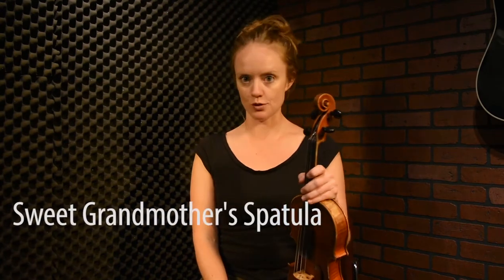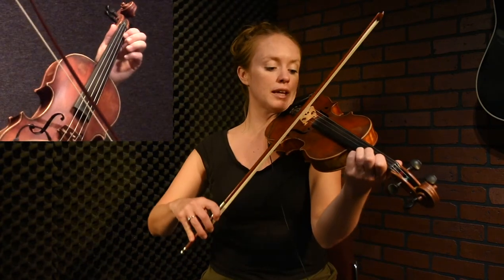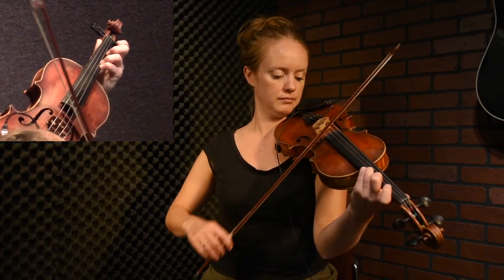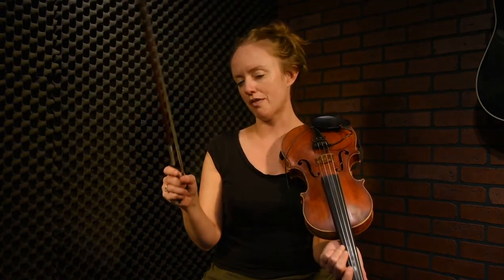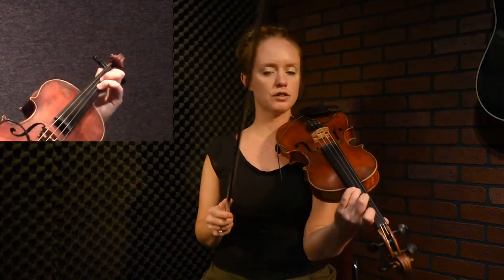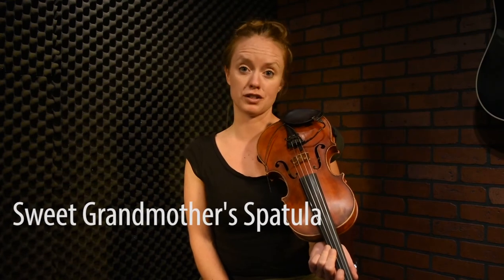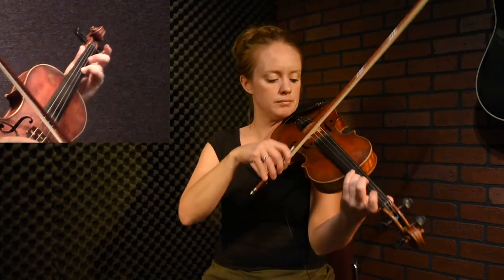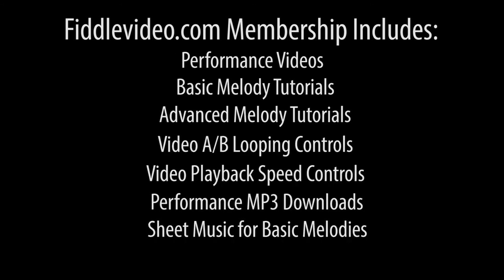Sweet Grandmother's Spatula - Scottish Fiddle Lesson by Hanneke Cassel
We hope you have enjoyed this performance and sample lesson from Hanneke Cassel.  To view tons of other Scottish fiddle lessons taught by Hanneke, head

Hanneke Cassel wrote Sweet Grandmother’s Spatula as a part of her Ron Burgundy Tribute.  She performs and teaches the tune in this lesson.

Each full tune lesson module on the FiddleVideo Project includes sheet music, guitar backup tracks, multiple instructional videos, A/B video looping, video speed controls, and much more.